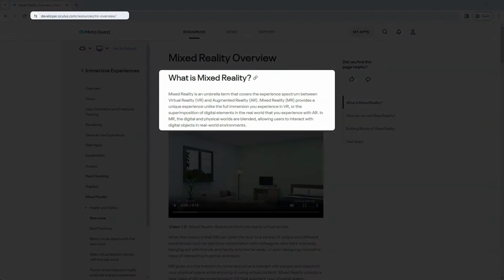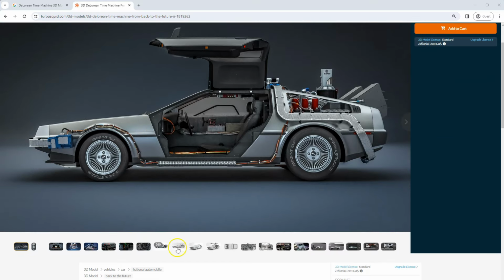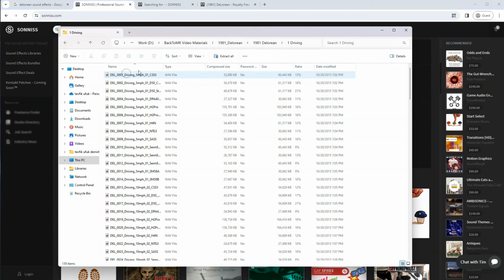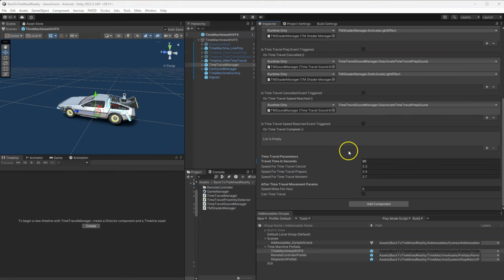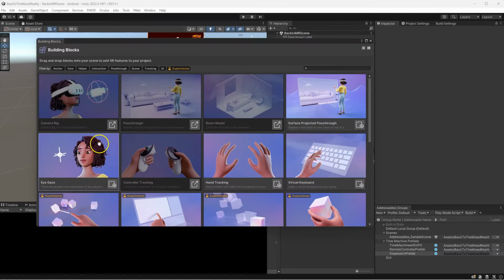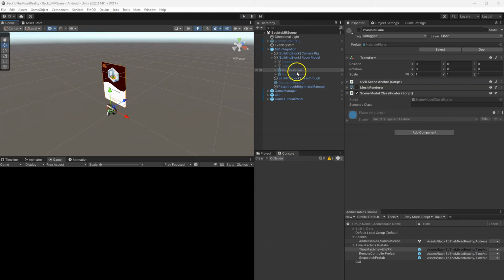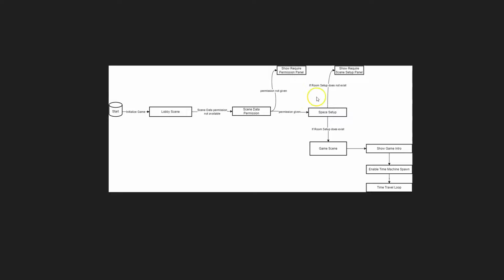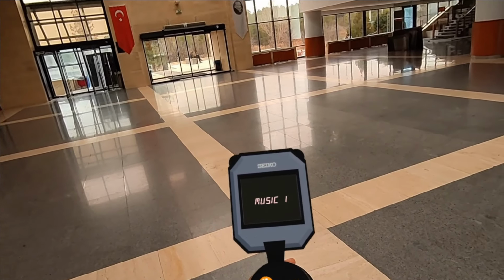Back to the Mixed Reality: A Back to the Future Fan Game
A Fan-Made Mixed Reality Time Travel Experience!

Travel through time with "Back to the Mixed Reality", a groundbreaking Mixed Reality experience that brings the iconic DeLorean Time Machine to life, right in your living room!

"Back to the Mixed Reality" is my passion project born from a love for the "Back to the Future" series and a fascination with Mixed Reality's potential. It's designed to inspire, entertain, and educate enthusiasts and developers about the magic of MR technology.

What's Inside:

- Virtual DeLorean Time Machine: Drive the legendary car using a virtual remote controller, inspired by the classic "Back to the Future" movies. Experience the thrill of acceleration, the challenge of maneuvering, and the excitement of time travel, all from the comfort of your home.

- Immersive Time Travel Mechanics: Prepare for time travel, witness the explosion of departure, and return from your journey through specially crafted visual and sound effects. Utilizing Unity's powerful tools, we've recreated the iconic time travel sequences in Mixed Reality.

- Scene Understanding and Interaction: Navigate and interact within your actual environment thanks to Meta Quest 3's Scene Understanding technology. The Time Machine responds to your room's layout, ensuring collisions and interactions feel as real as possible.

If you want to play the experience, you can get the build for FREE from here⇒

I'd love to hear your thoughts and experiences with this project in the comments!